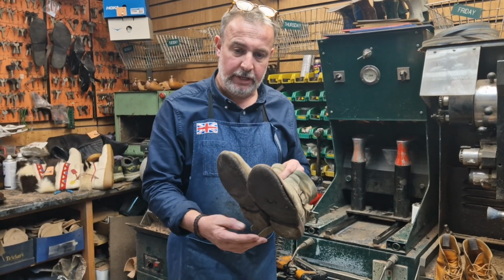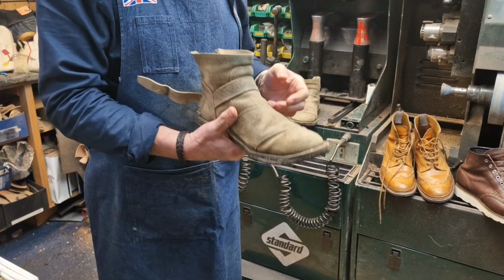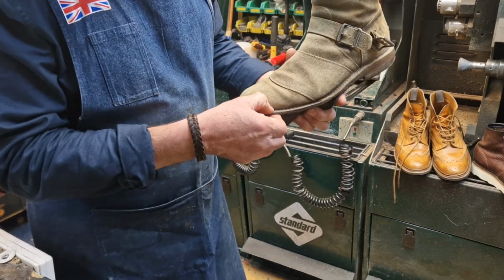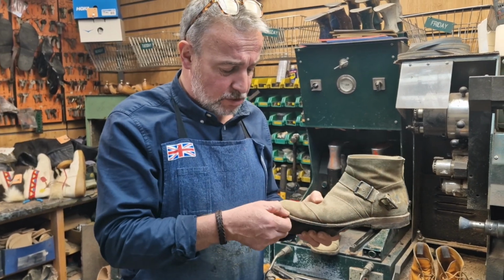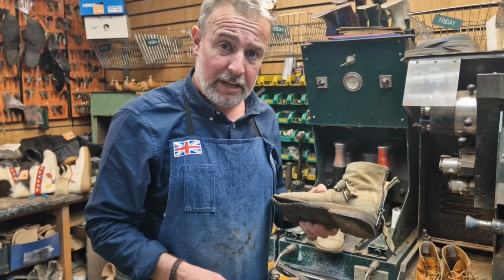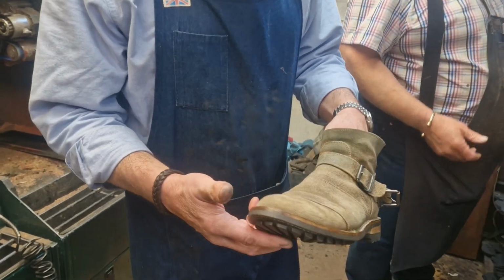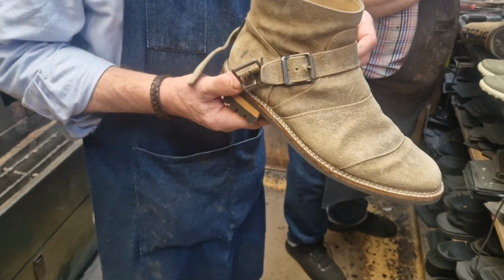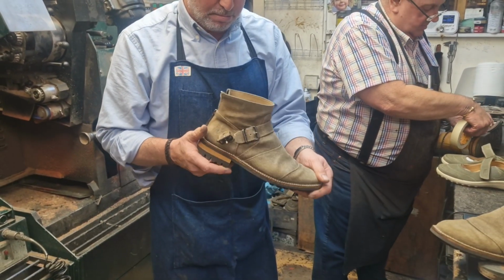Belstaff Trialmaster Boots Crepe To Commando Sole Resole | Suede Boot Repair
Antony shows a pair of Belstaff Trialmaster Suede Buckle Boots sent in for repair to be converted to a Commando sole unit from the original crepe.

The Shoe Healer
42-44 Scot Lane
Doncaster
United Kingdom
DN1 1ES

Brands we stock: Trickers / Joseph Cheaney & Son / Barker Shoes / Church’s / Berwick 1707 / Charles Hubert / Ian Harold / Chatham / Ellie Beaumont / Saphir & many more